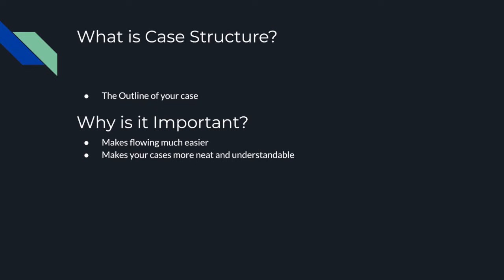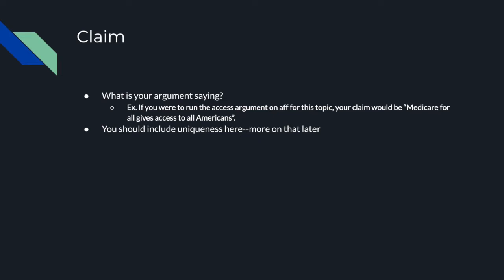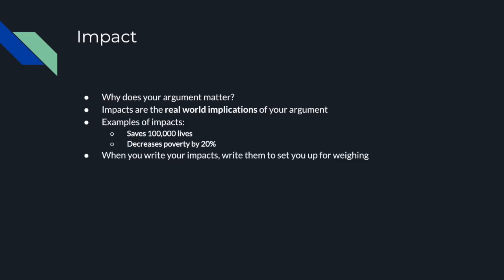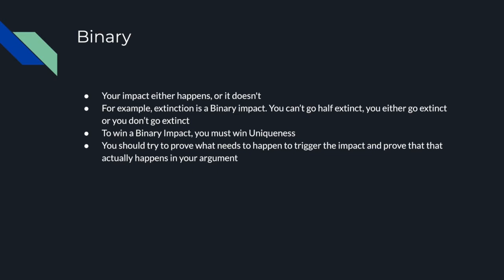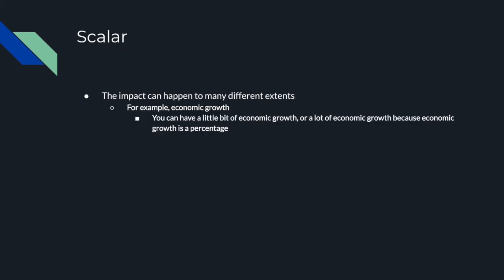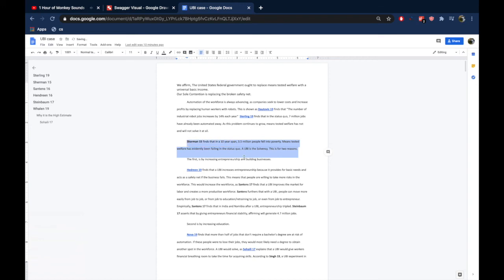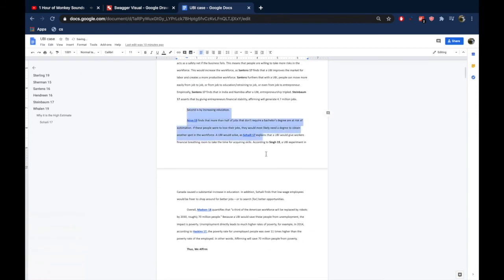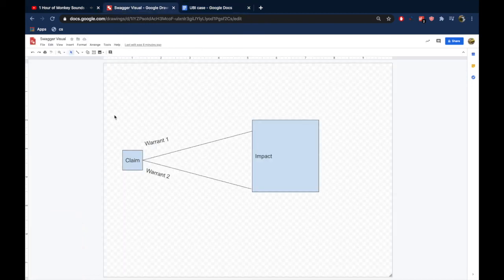Public Forum: Case Structure - High School Debate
A short video describing how to structure a debate case in PF.